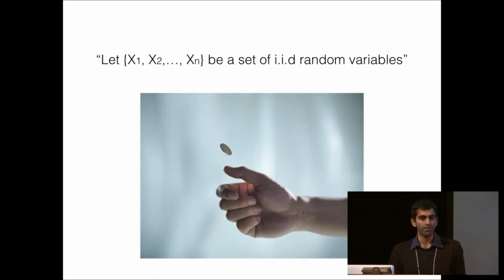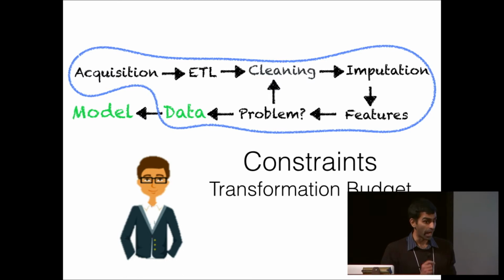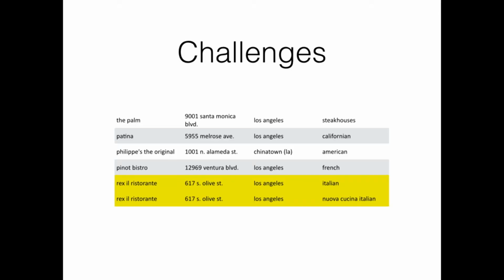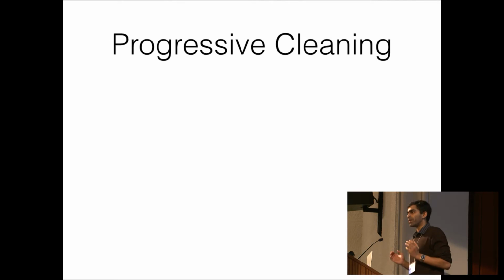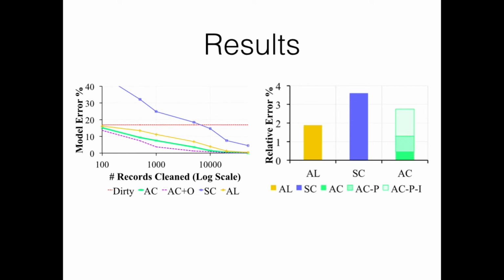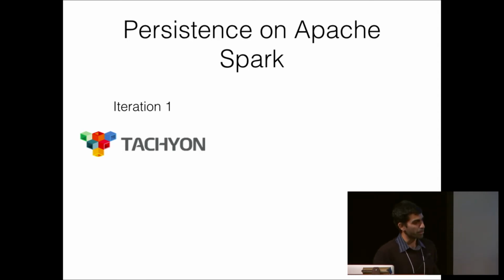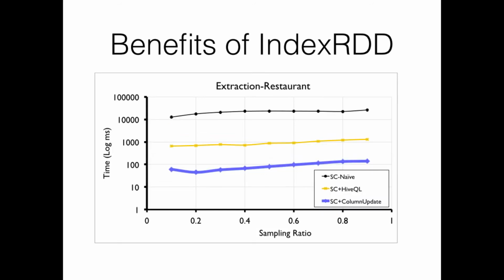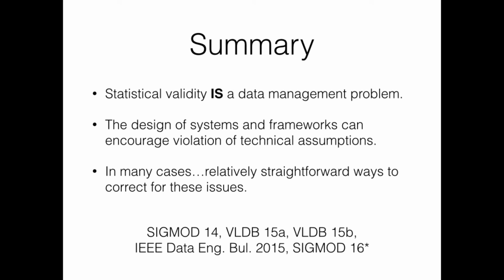AMP Camp 6 - Data Cleaning - Sanjay Krishnan